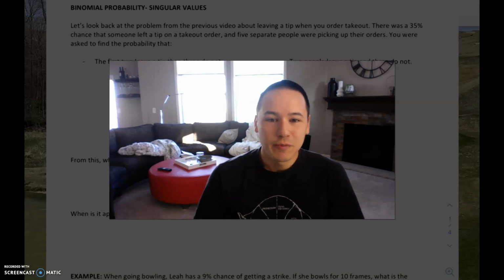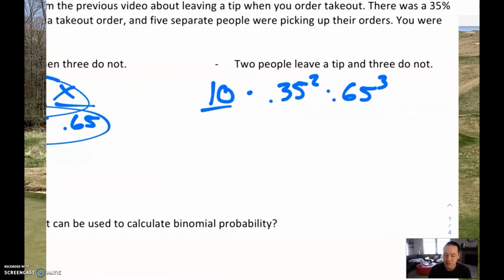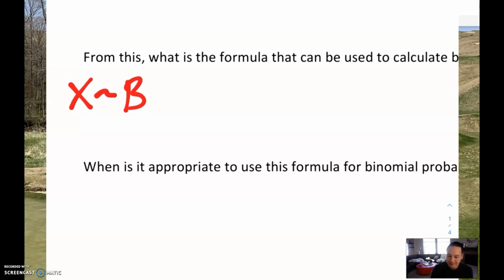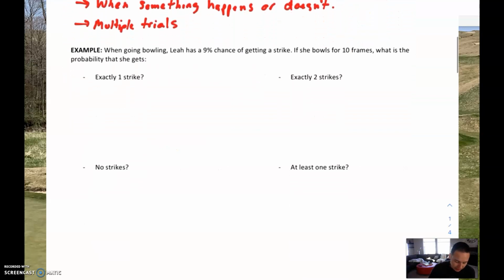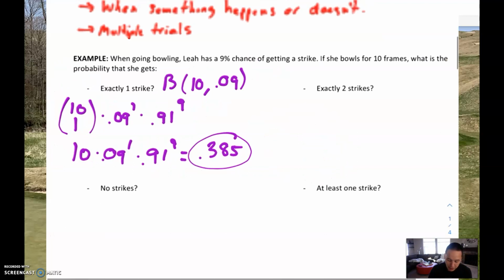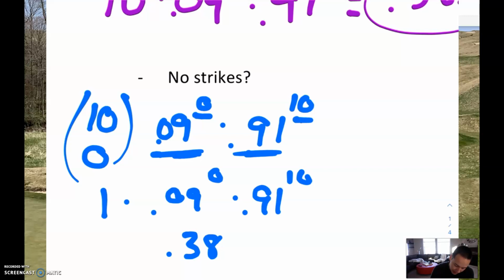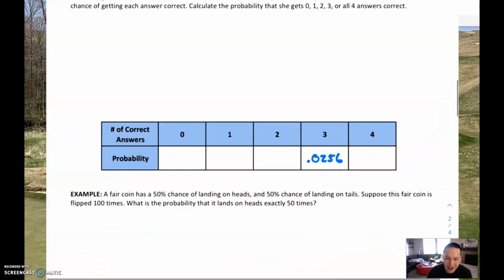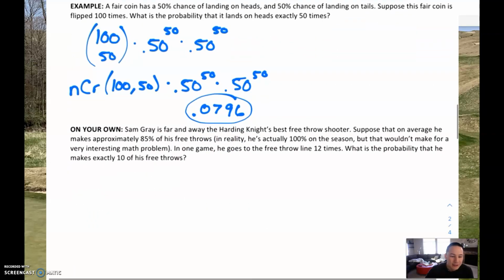Binomial Probability- Singular Values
Introduction to calculating singular values using binomial probability